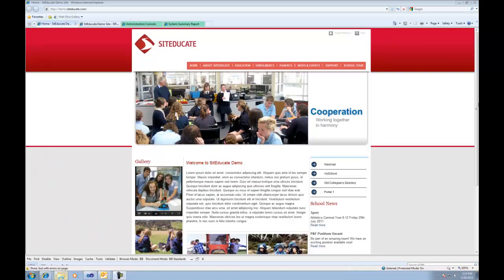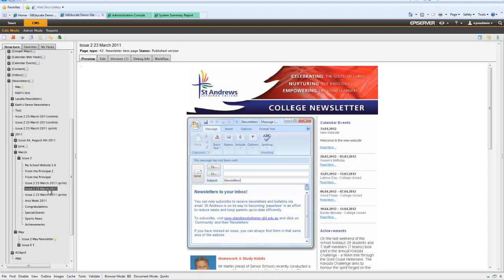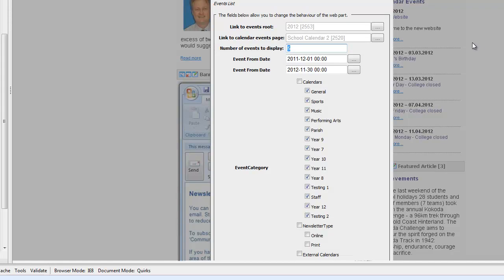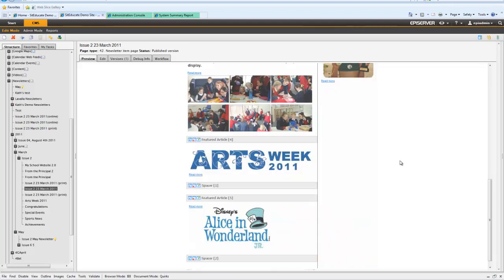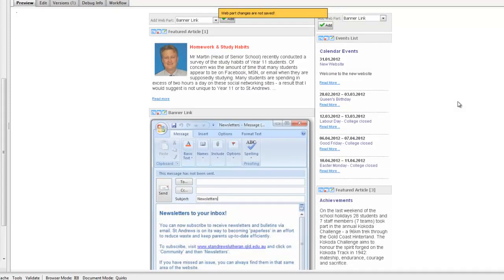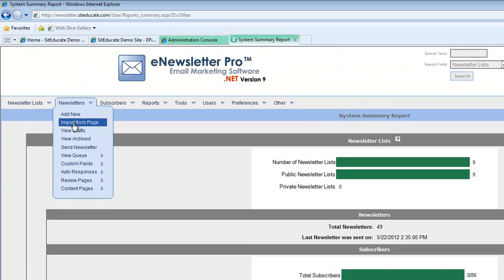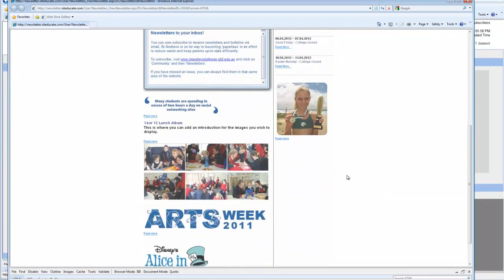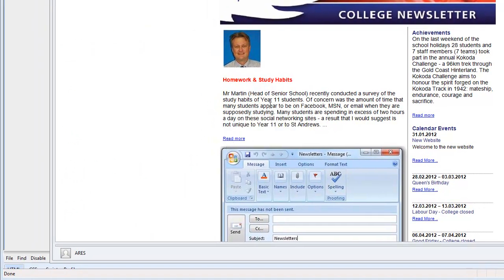SitEducate School Communications Solution Intro May 12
SitEducate provides schools with a powerful, flexible and yet afffordable school newsletter system which incorporates both electornic and print versions. Schools can even easily share content between their website and newsletters.